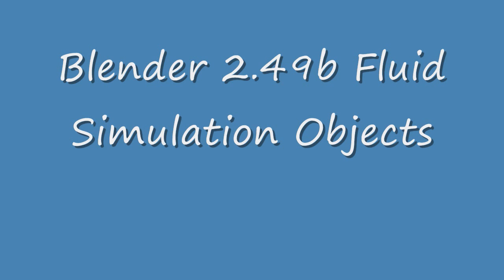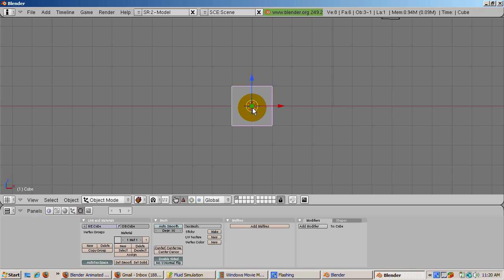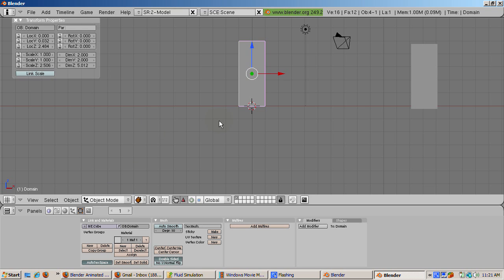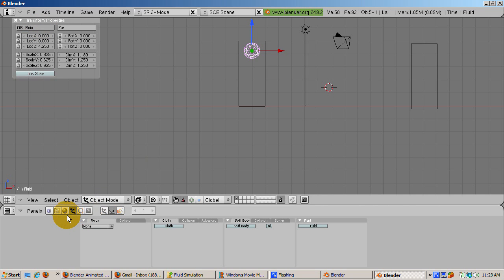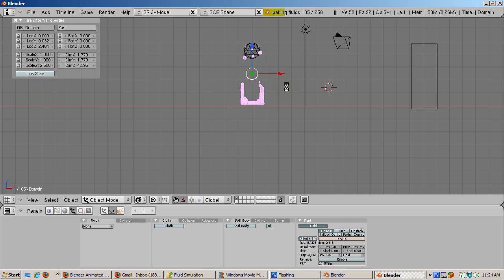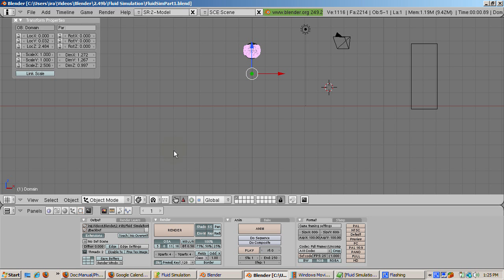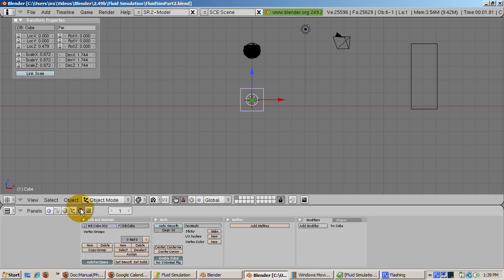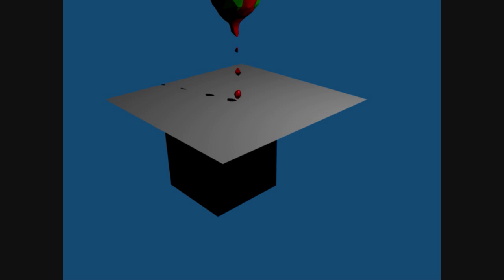Ira Krakow's Basic Fluid Simulation Blender Tutorial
The purpose of this video is to show how the objects in Blender's fluid simulator work.  We'll look at domains, obstacles, inflow, outflow, and of course fluid objects.  Blender's fluid simulator at first seems very challenging.  However, if you think about how fluids behave in real life - think of water pouring out of a faucet into a sink or a bathtub, the fluid simulator starts to become more logical.  In this tutorial we're going to focus on the objects in Blender's fluid simulation.

Let's start with the most basic fluid simulation.  At a minimum, the fluid simulator needs two things:  a fluid, which can be free flowing like a waterfall or muddy like water in a pond; and a domain, which is an area in which the fluid lives.  Be warned.  This doesn't look exactly like water dripping from a faucet, but it does look like some icky gook falling down in a fluid like manner.